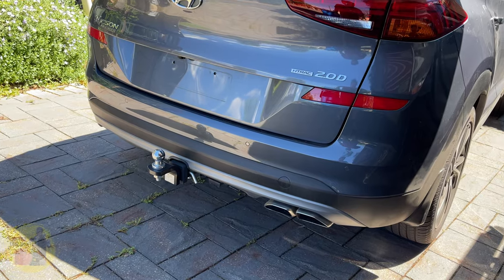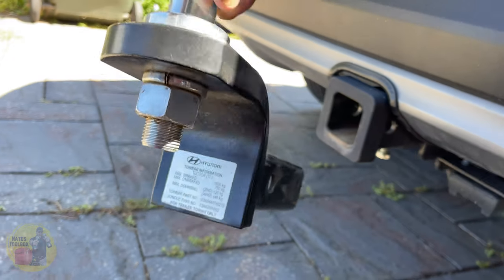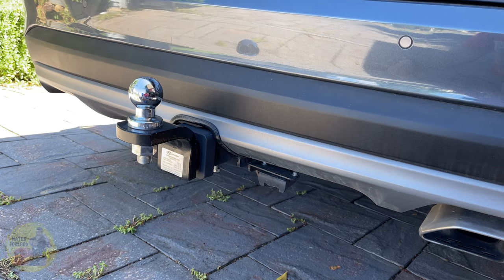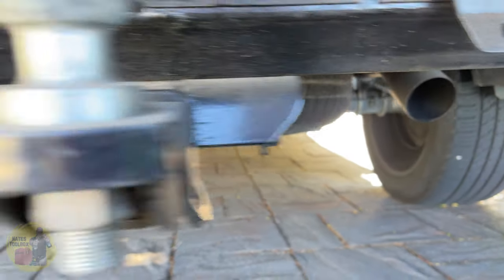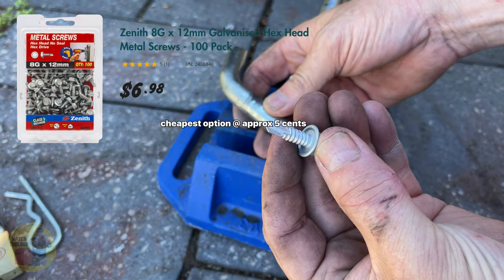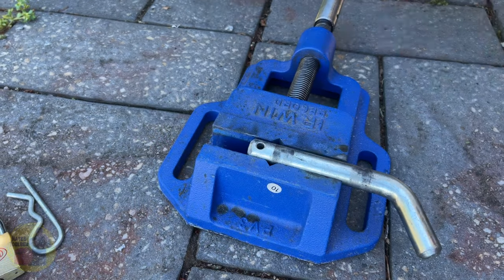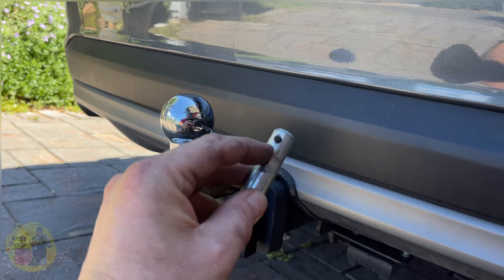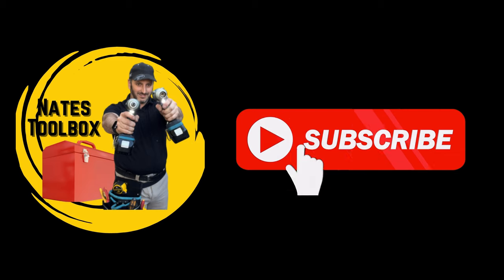Tow bar / hitch theft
7:30 - Go straight to the cheap fix (you know you want to)

A heavy solid steel tow hitch rattles loose and comes off of a ute travelling at 100km/h on an uphill track of the South East Freeway just 10mins out of Adelaide and bounces up through the windscreen of the car behind.
Fortunately there no serious injuries.

In this video i’ll be going through why this may have happened and how to prevent it happening to you with fixes from just 5 cents.